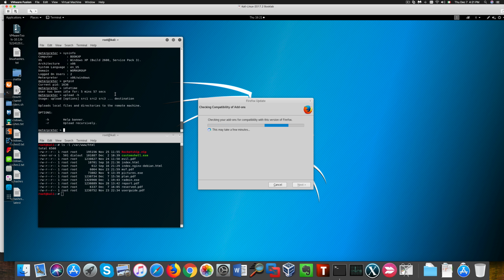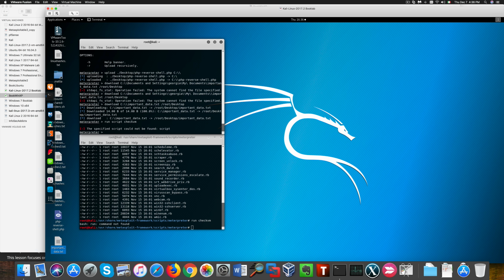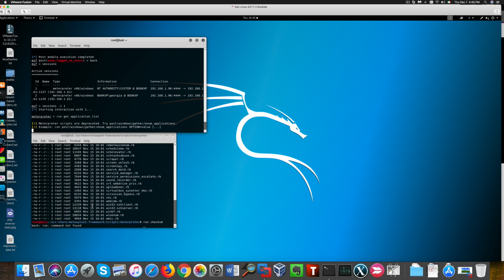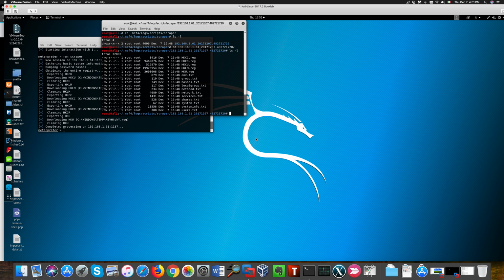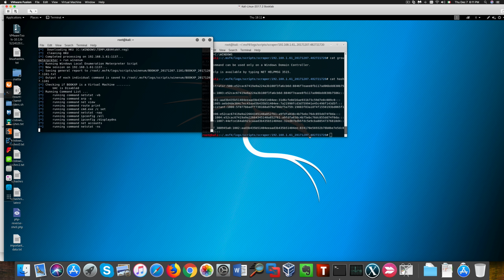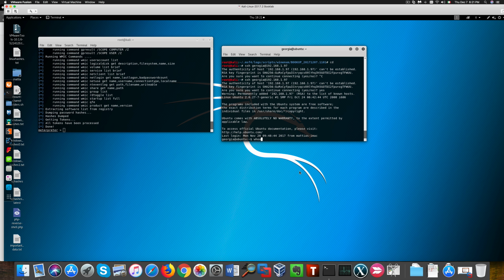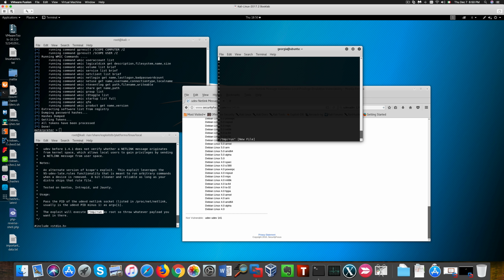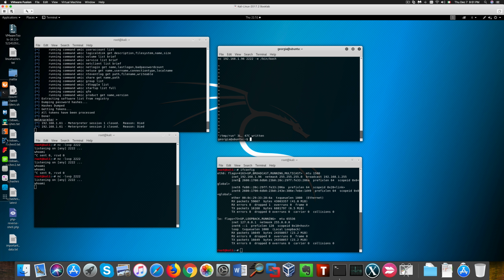Tips for an Information Security Analyst/Pentester career - Ep. 45: Post-exploitation